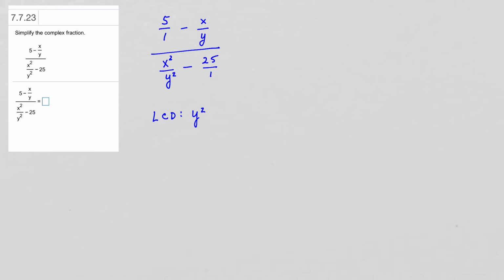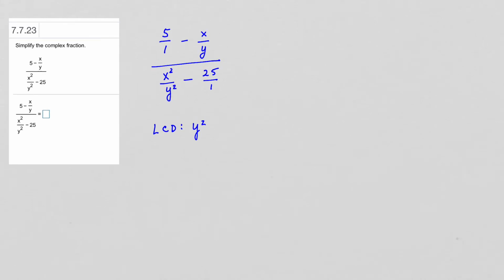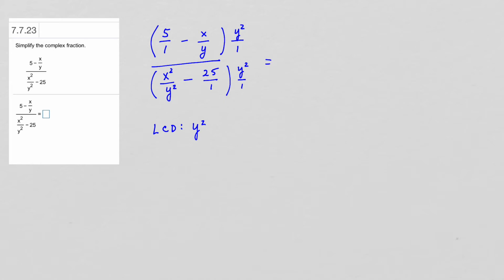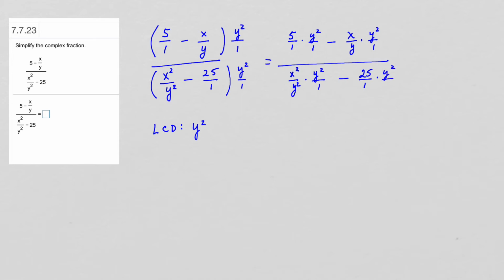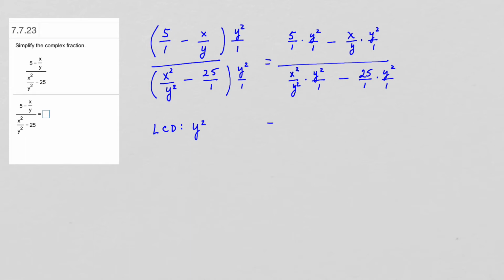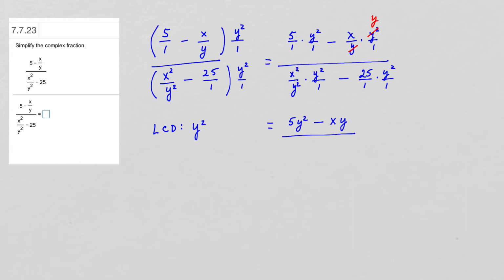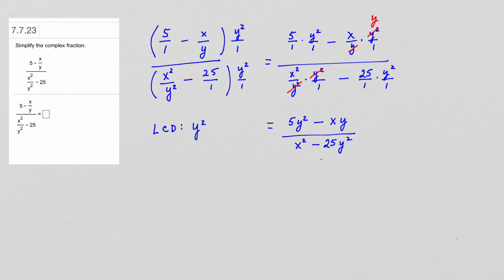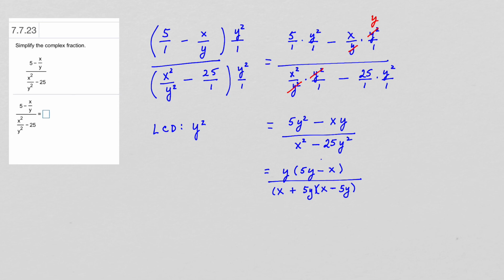Simplifying complex fractions